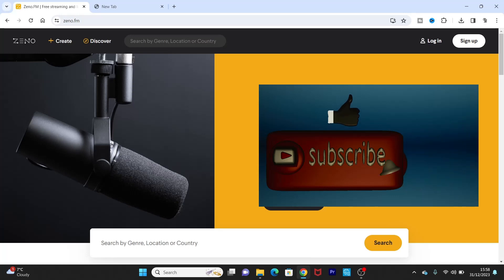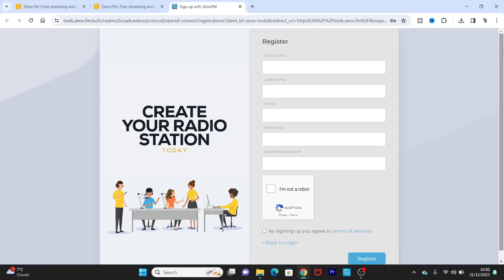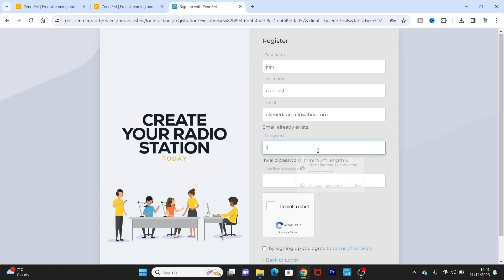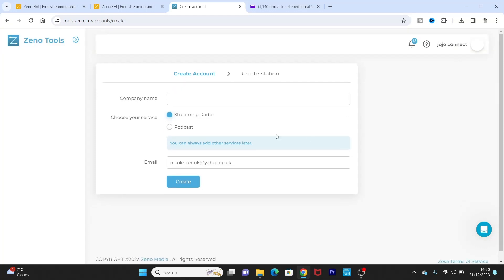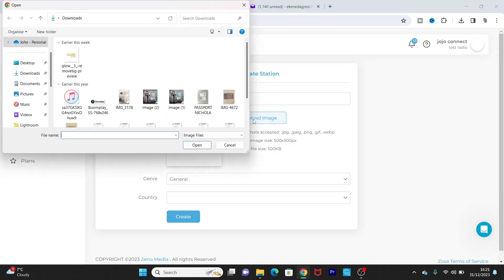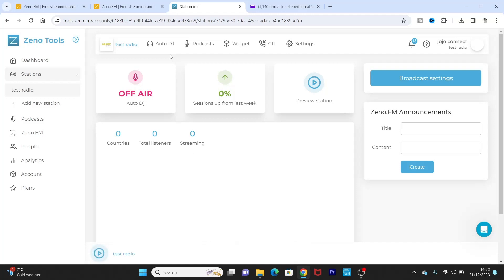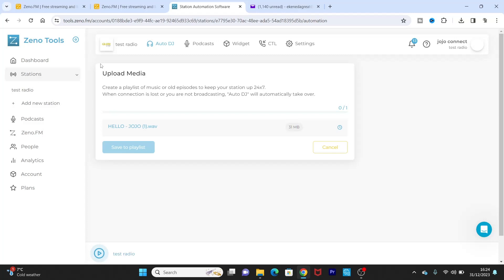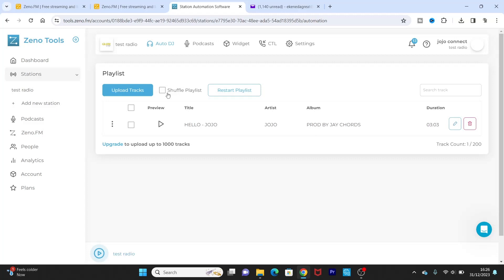HOW TO MAKE YOUR OWN FREE ONLINE RADIO STATION Updated 2024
I will be showing you easy steps on how to create your own first online radio station so you can reach a wider audience across the globe. This is an updated version of the previous video i made on the same topic.

An online radio station gives you the privilege to broadcast different forms of information not just to a group of people but the entire world since it only requires the use of the the internet.

Then you follow the step by step tutorial in the video.
You can watch this video to learn how to connect your online radio station with Radioboss to broadcast live from your home to reach a wider audience across the globe using radioboss

Let's get to know ourselves on Instagram. Follow me @jojoconnect

To grow better on youtube, click the playlist link below to watch my youtube related tips and tutorials:

If you want to understand the basics to getting financial freedom through Forex trading, then you want to get this ebook by clicking the

Cheers!

JojoConnect